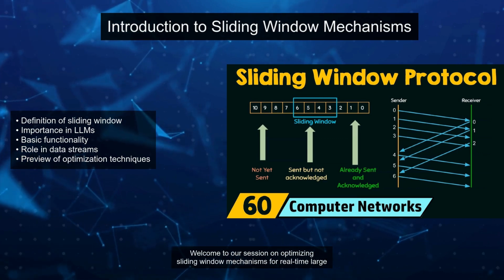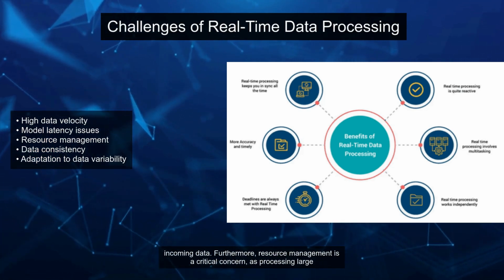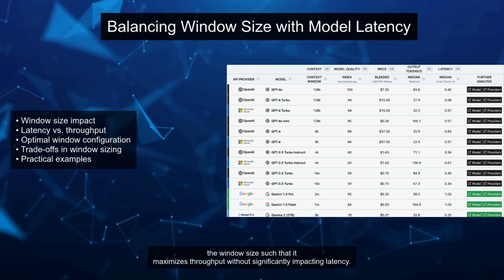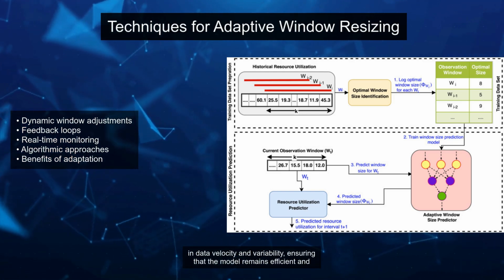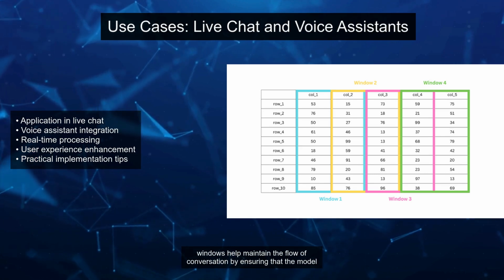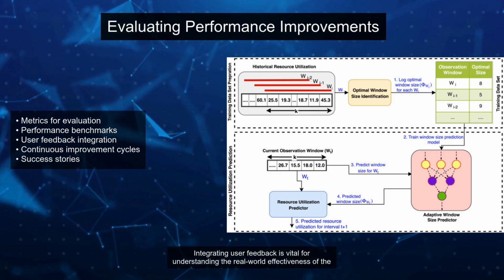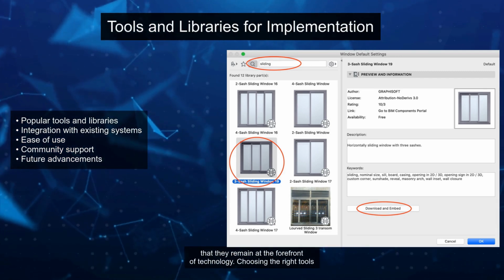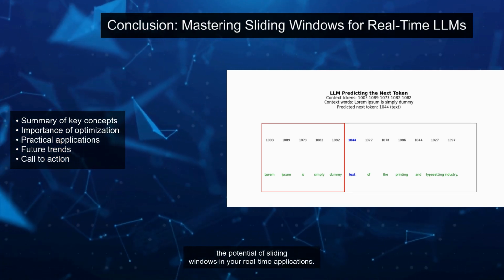Optimizing Sliding Window for Real-Time LLMs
Unlock the full potential of real-time Large Language Models (LLMs) with our latest video on optimizing sliding windows. In this comprehensive guide, we delve into the intricacies of sliding window mechanisms and their pivotal role in processing continuous data streams efficiently.

Discover the core functionality of sliding windows, their significance in LLMs, and the challenges posed by real-time data processing such as high data velocity, latency issues, and resource management. We will guide you on how to balance window size with model latency, explaining the trade-offs and providing practical examples to find the optimal configuration.

Learn about adaptive window resizing techniques including dynamic adjustments and feedback loops for real-time monitoring. Understand the impact of window overlap on model accuracy, with strategies to enhance precision without redundancy.

We also explore real-world applications in live chat and voice assistants, focusing on practical implementation tips that enhance user experience. Evaluate performance improvements using key metrics and benchmarks, supported by user feedback and continuous improvement cycles.

Finally, we introduce popular tools and libraries to implement these strategies, highlighting integration ease and community support, while looking ahead to future advancements in the field.

Join us for a deep dive into mastering sliding windows for real-time LLMs, optimizing your models for efficiency and effectiveness.